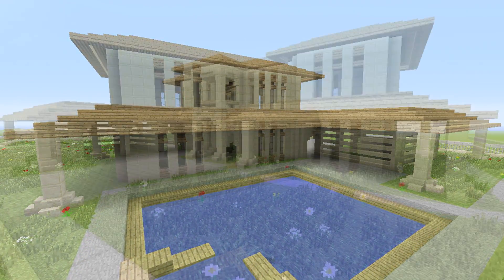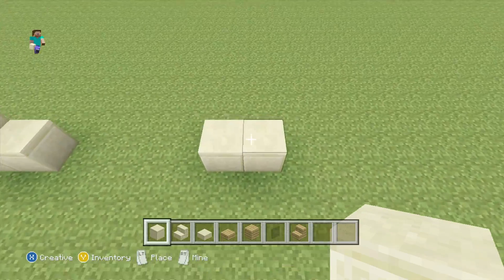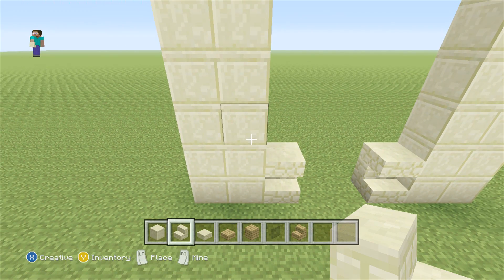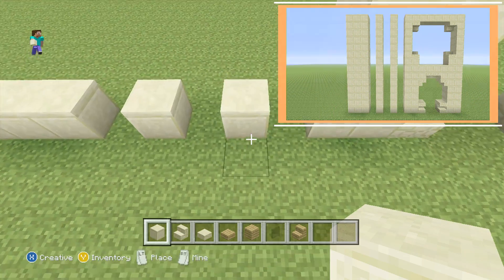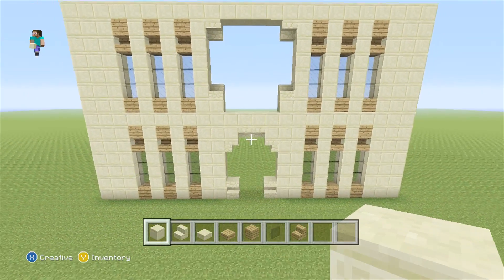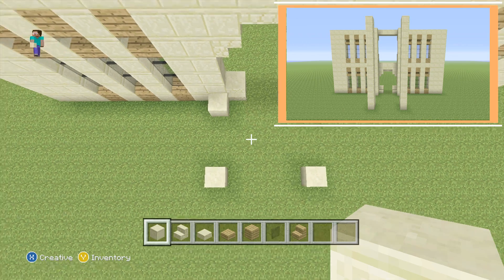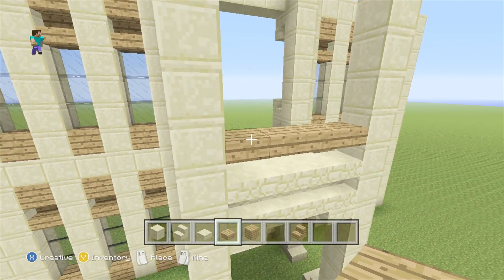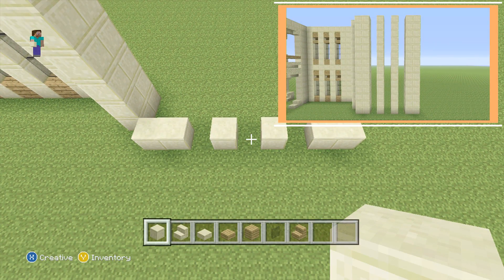Minecraft Tutorial: How to Build a Mansion in Minecraft #1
Minecraft Mansion Tutorial: How to build a mansion in Minecraft Xbox PE. Today I'm showing you how to build a Mansion in Minecraft PE xbox and by the end you'll be able to make Mansion in Minecraft PE Xbox step by step. I've made this Minecraft Modern Mansion tutorial  as simple as possible so you should be able to build alongside me (step by step), hope you enjoy it.
In this video I will be showing you how to make a Modern Mansion in Minecraft; although we are building it on  the Xbox 360 edition of Minecraft, It will work for the following platforms...
Xbox 360
PS3
Xbox One
PS4
PS Vita
PE
PC
Wii U
As well I have paced the tutorial so you will be able to build right along side with me!